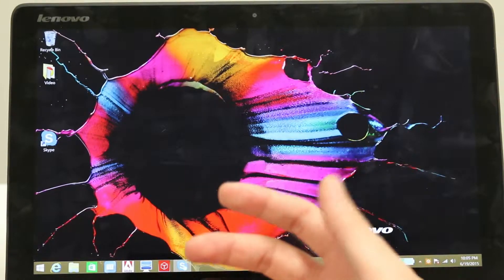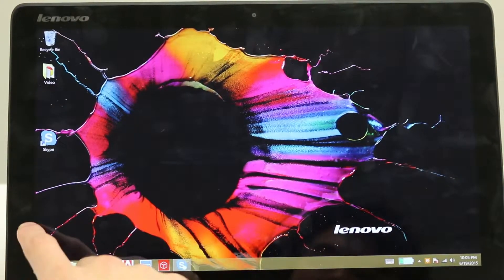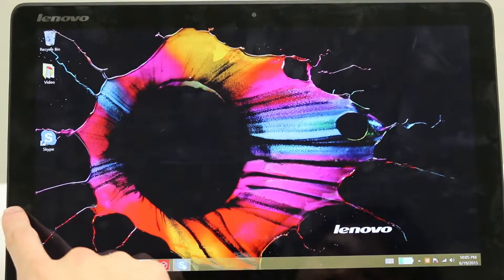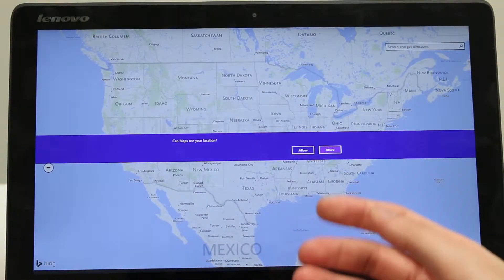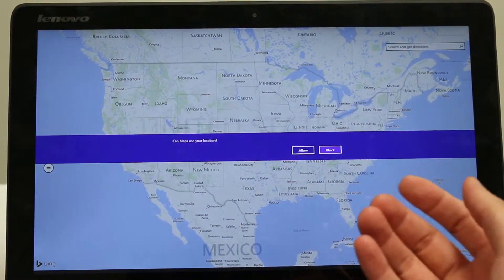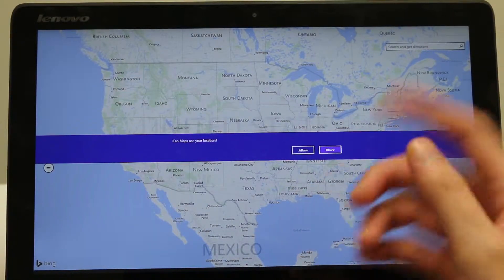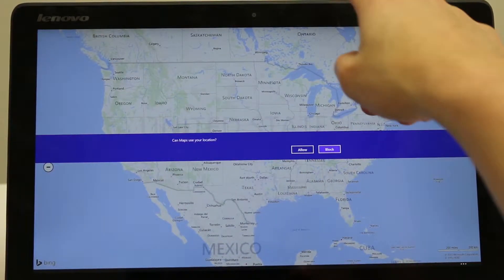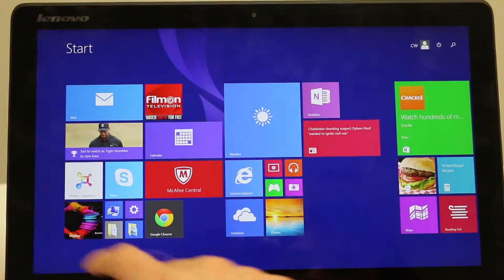How to use Windows 8 Touchscreen Shortcuts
In this Tech Tip, Chris shows you how to use touch screen shortcuts on a Lenovo YOGA 3 Pro.